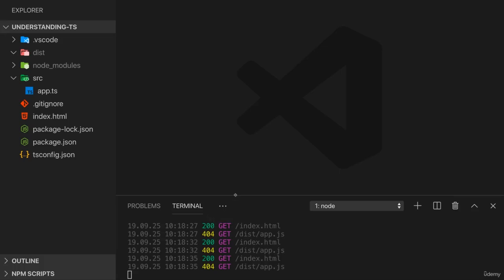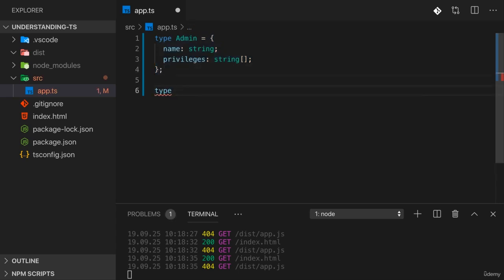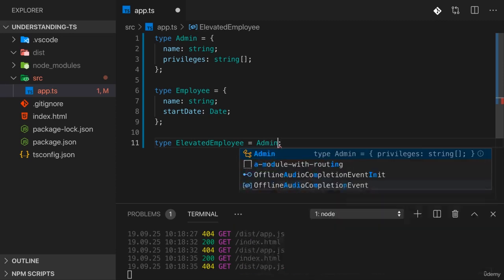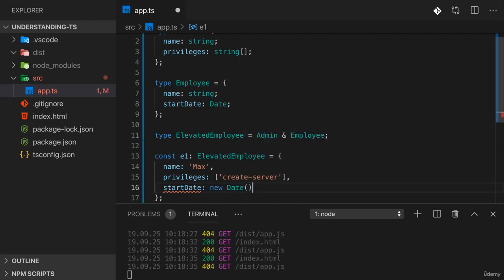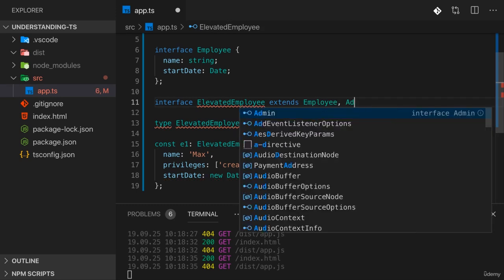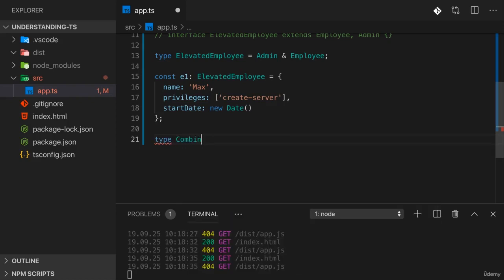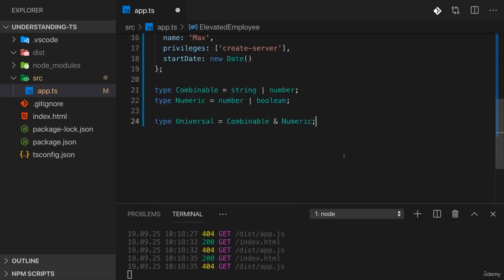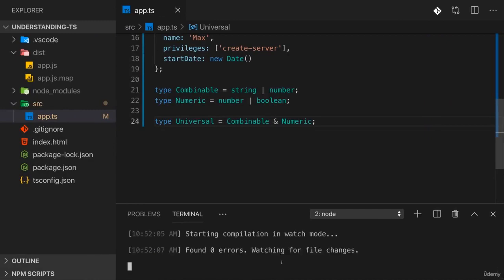2 Intersection Types